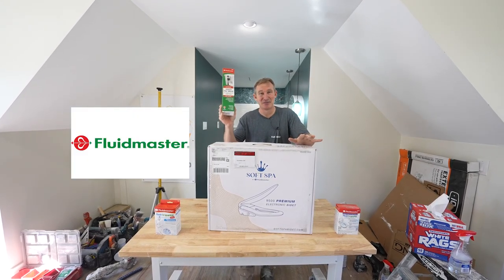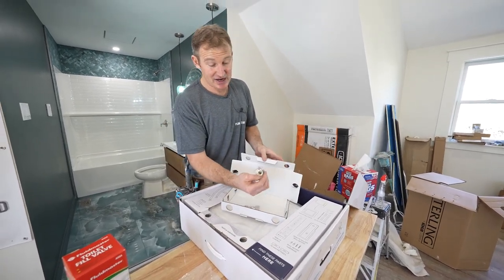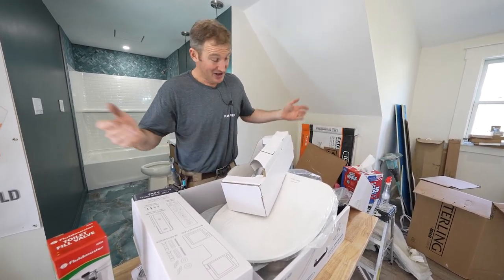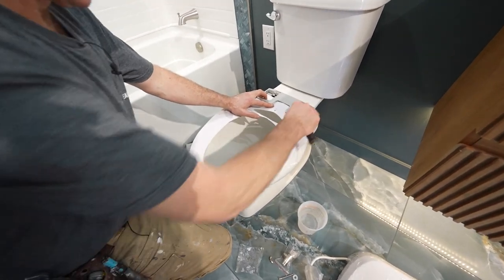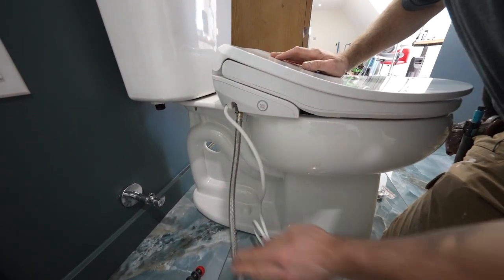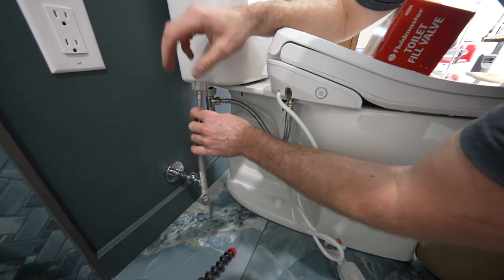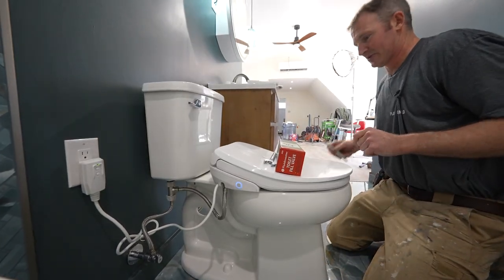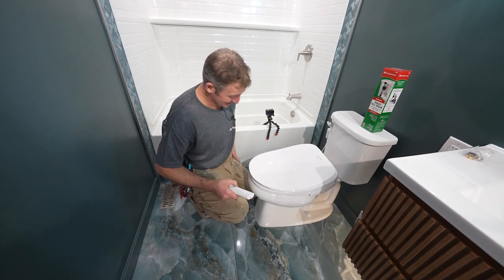Soft Spa Bidet from Fluidmaster - Bidet Seat Installation by The Bathroom Remodeling Teacher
The Soft Spa 9500 bidet toilet seat offers the ultimate in self-care indulgence with features designed to make your time in the bathroom as relaxing and soothing as possible.
The lid of the Soft Spa bidet is "sittable". The seat's weight capaciity is 225lbs.
Unlike most bidet seats from other brands, Soft Spa has a 5 year warranty.
Soft Spa  bidet went through rigorous quality testing by Fluidmaster engineers:

1. Fluidmaster engineers let the room temperature rise to 104°F, then opened and closed the lid 50,000 times to test the hinges.
2. The Soft Spa bidet was tested by Fluidmaster engineers in 95% humidity for 120 hours.
3. Fluidmaster engineers dropped all six sides of the remote control onto a cement floor from 2’ (60cm, sitting height) to ensure its durability and proper functionality. It also still worked perfectly after spraying it with water for ten minutes.
4. Fluidmaster engineers tested the weight capacity of the seat upto 225lbs - they tested this 1,000 times